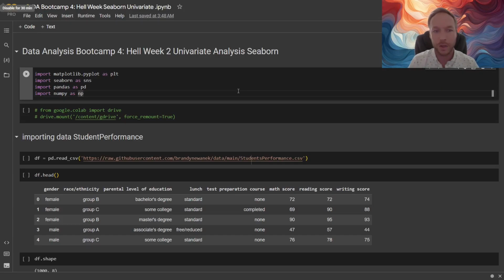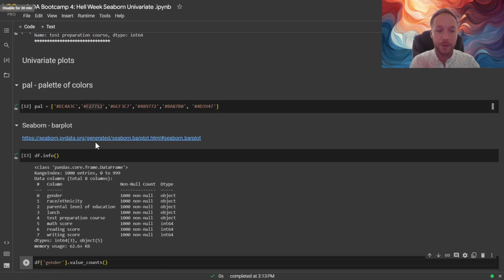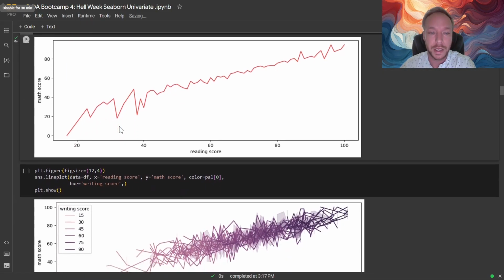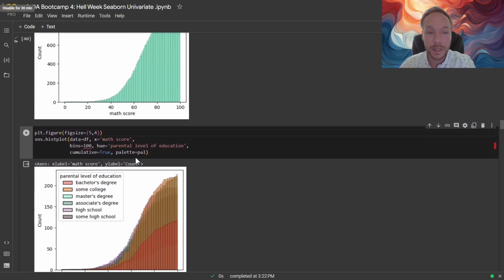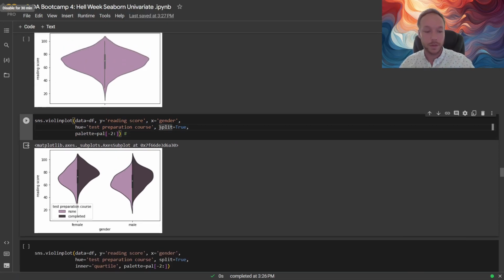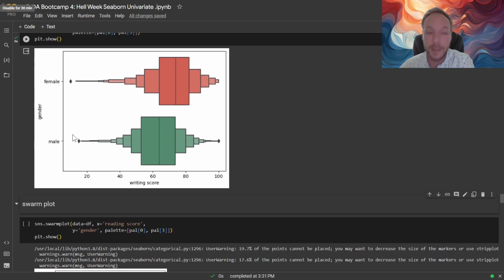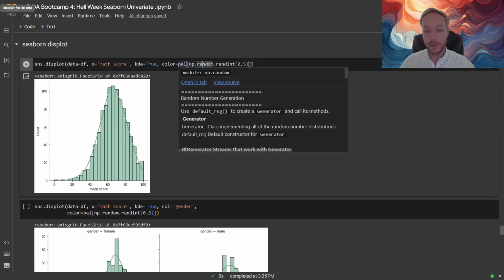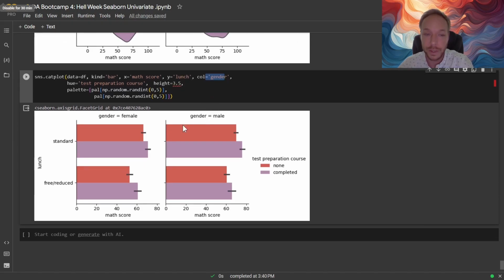Python Data Analysis class 4 - 11 Seaborn Univariate Analysis Full Walkthrough Python Code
Get the Free Python Notebook and Presentation at DataSimple.education

The Data Analysis Bootcamp class will explore all seaborn distribution plots  using Python Code, covering a wide range of data visualization techniques. Students will learn how to create and interpret histograms, kernel density plots, box plots, and violin plots. By the end of the class, participants will have a comprehensive understanding of the various distribution plots available in seaborn and how to effectively use them in their data analysis projects.